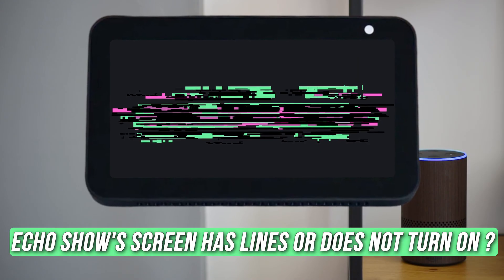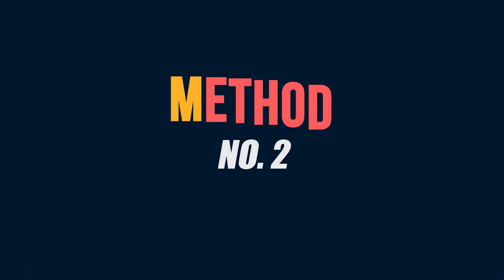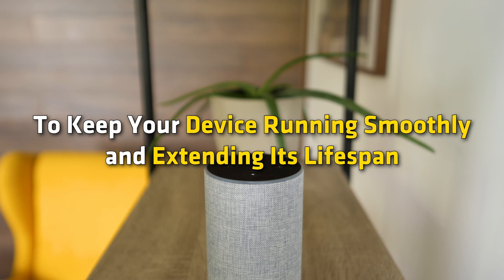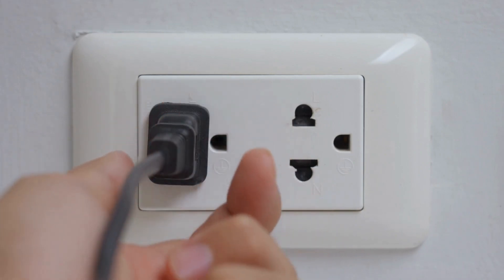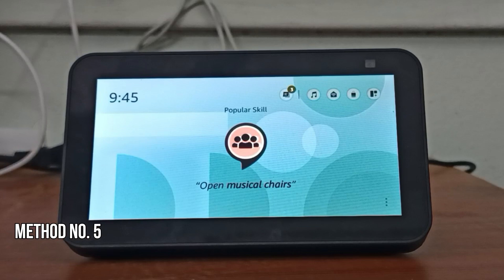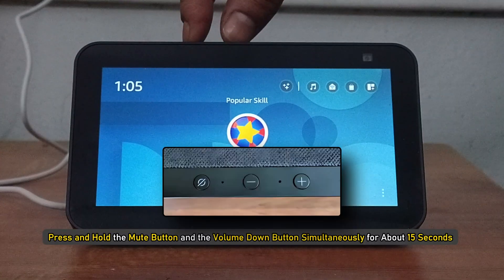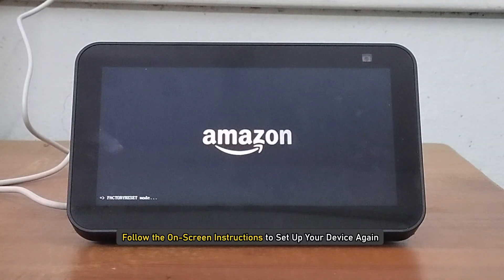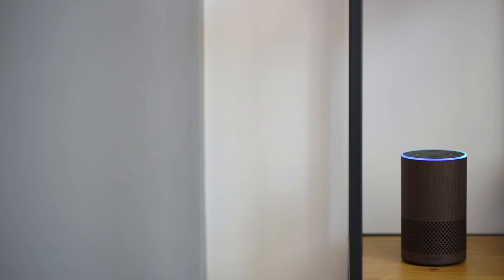Echo Show Screen Has Lines? Here’s What to Do! | Echo Show Not Turning On? Try These Quick Fixes!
If your Echo Show's screen has lines or won't turn on, here are some troubleshooting steps you can try:

The Amazon Echo Show is a smart display that combines the features of an Amazon Echo speaker with a touchscreen. Its screen enables additional functionality compared to voice-only Echo devices, making it versatile for both smart home control and multimedia purposes.

Key Features of the Echo Show's Screen
Smart Home Control

The touchscreen provides a visual interface for controlling smart home devices like lights, cameras, and thermostats. You can view security camera feeds, adjust settings, and more.
Video Streaming

The screen supports streaming from platforms like Prime Video, Netflix, and YouTube, making it a mini entertainment hub.
Video Calls

With its screen and built-in camera, you can make video calls via Alexa Drop In, Zoom, or other supported services. The larger screen sizes provide better clarity for video chats.
Recipes and Instructions

Perfect for the kitchen, the Echo Show can display step-by-step recipes, timers, and shopping lists.
Photo Display

The screen doubles as a digital photo frame, showing pictures from Amazon Photos or other services.
Interactive Alexa Responses

Visual responses complement Alexa's voice, such as weather forecasts with graphics, song lyrics, or a list of nearby restaurants.
Screen Sizes

The Echo Show comes in various models with screen sizes ranging from 5 inches (Echo Show 5) to 15 inches (Echo Show 15), each designed for different spaces and needs.
Privacy Features

All models include a physical camera shutter and microphone off button to enhance user privacy.
Common Issues with Echo Show Screens
Lines or Flickering

Often caused by software bugs, power issues, or physical damage.
Restarting or resetting the device can resolve minor glitches.
Screen Not Turning On

Could be due to a power adapter problem or internal hardware failure.
Touchscreen Responsiveness

Occasionally, the screen may not respond well to touch, which can be fixed with a reboot or software update.
How to Care for Your Echo Show Screen
Clean the Screen Regularly: Use a soft, microfiber cloth to avoid scratches.
Avoid Direct Sunlight: Prolonged exposure to sunlight can damage the display.
Stable Power Source: Use the original adapter to prevent power-related malfunctions.

Timestamps:
00:00 Intro
00:16 Method 1
00:41 Method 2
01:18 Method 3
01:39 Method 4
01:58 Method 5
02:22 Method 6
02:44 Method 7